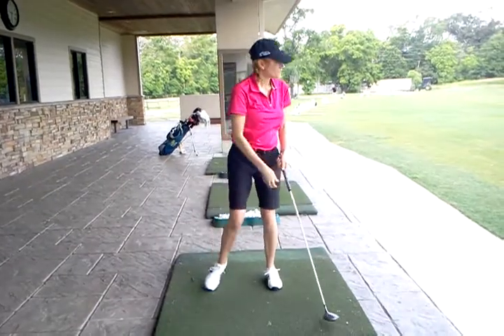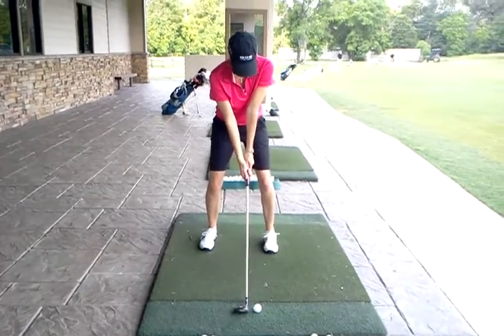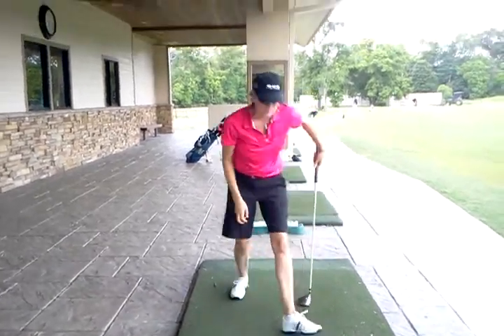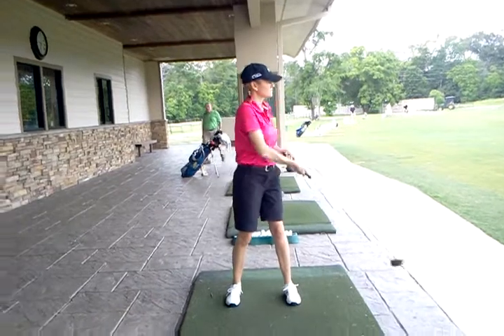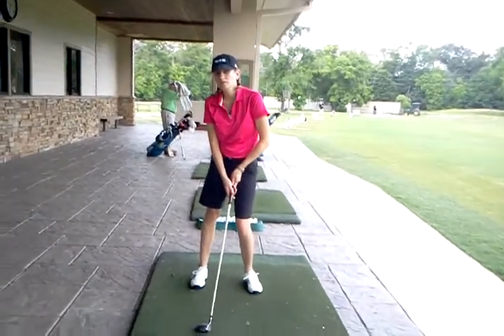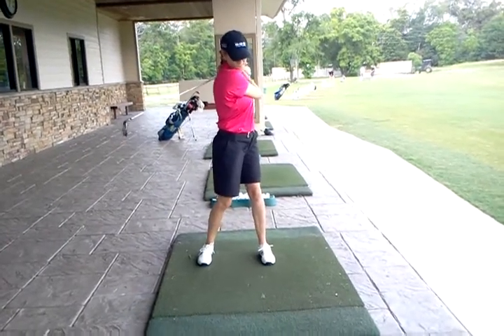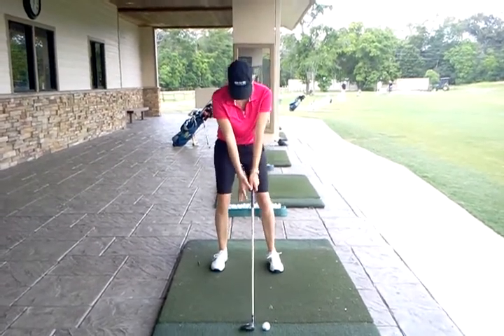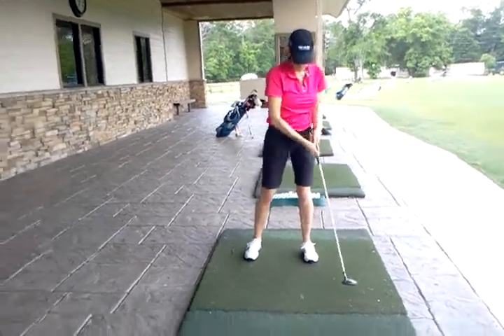Heather b/fairway wood w/improved pivot(4/30/12)